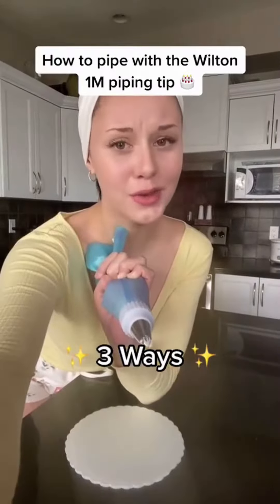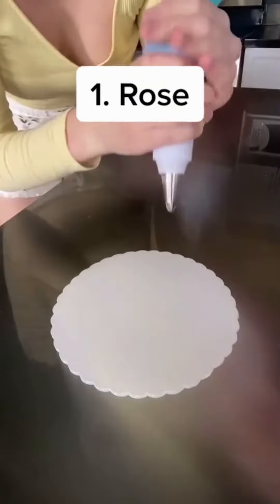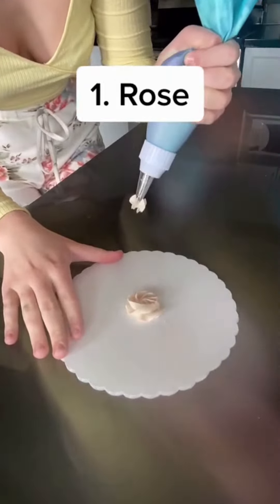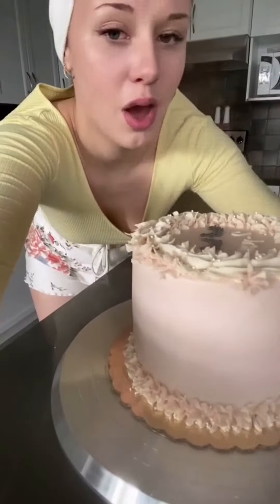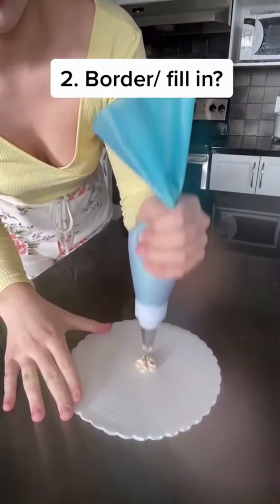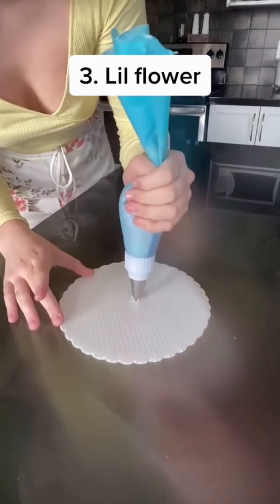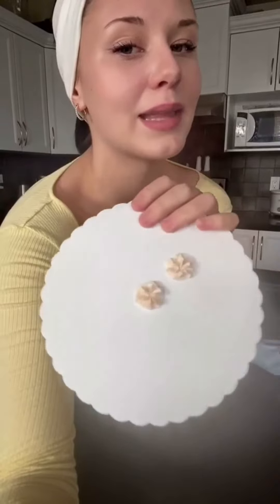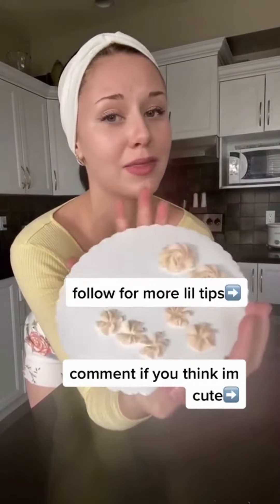3 ways how to pipe with the Wilton 1M Piping tip. toturial✨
Click the link below for the original video.